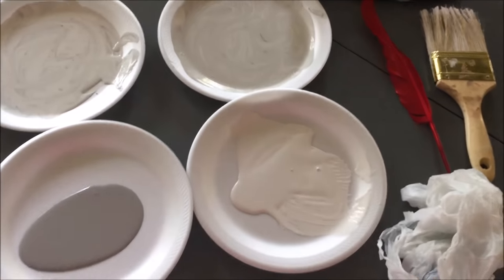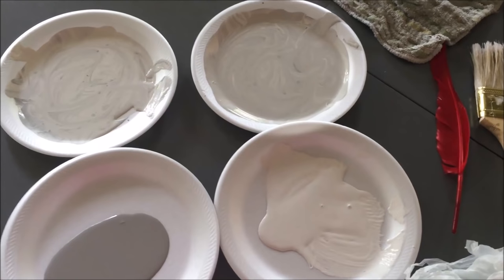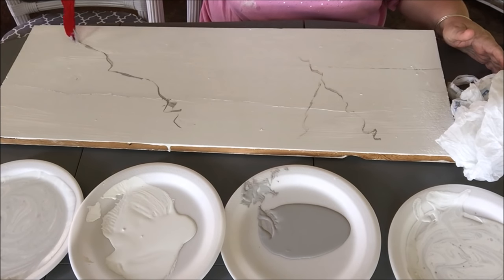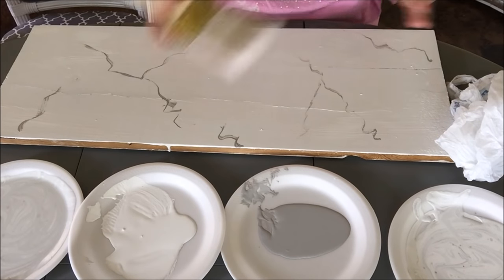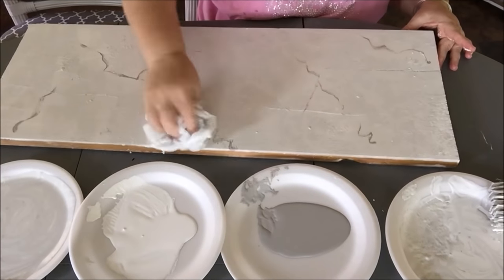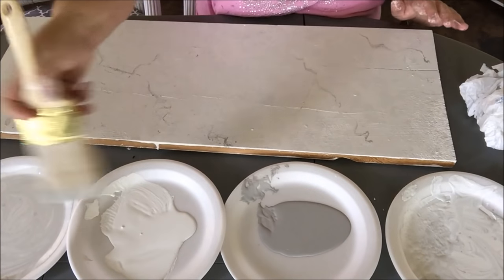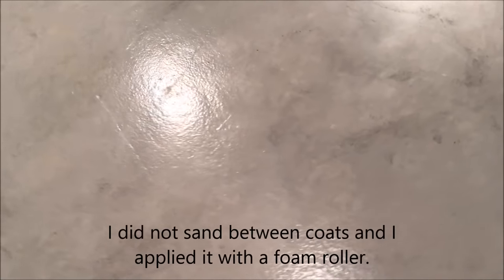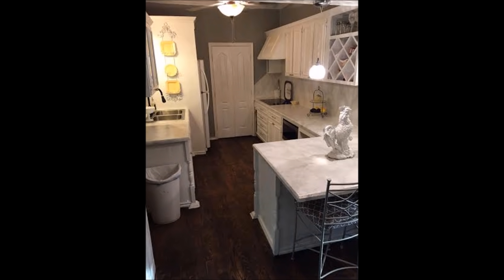How To Paint Faux Carrara Marble~Super Easy!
I painted my kitchen countertops to look like Carrara marble and I LOVE how they turned out! It was very very easy so I thought I would show you guys how I did it! I've had them done for a few months and I don't have one single complaint, they are holding up really well and I love the look more and more each day! I hope you give this technique a try! =}